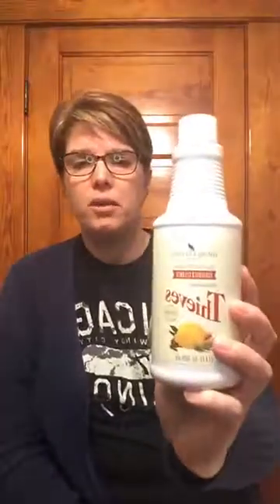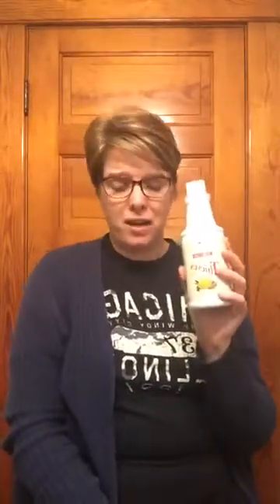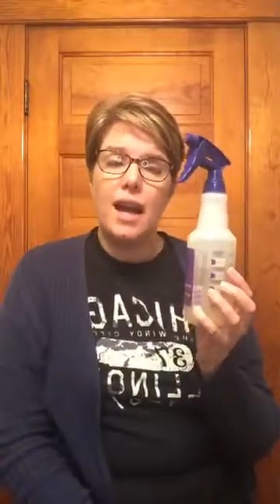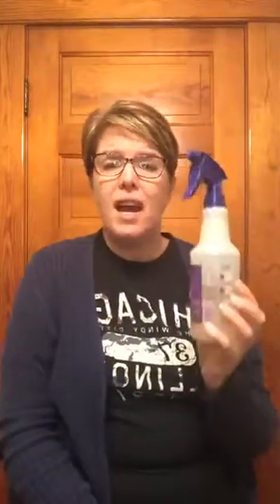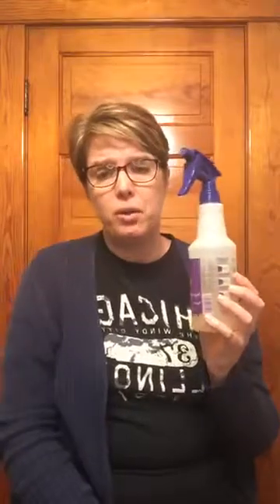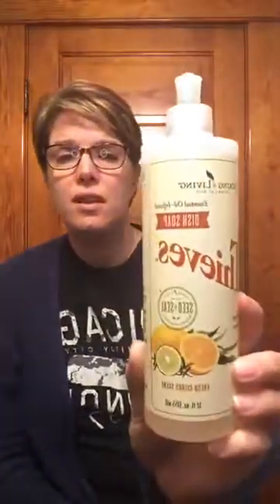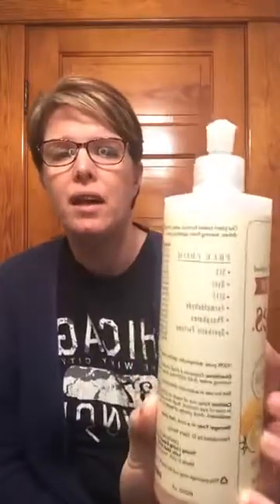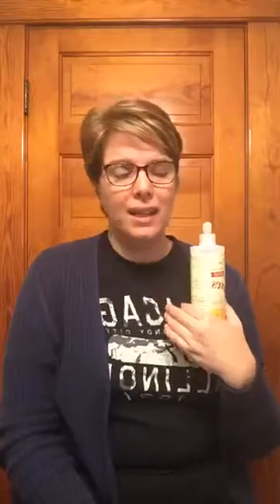Cleaning with essential oils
This is a download of a Facebook class I did for my team.

Cleaning with essential oils not only is gentler on your health but it can save you time and money! Join me as we discuss how to get the most bang for your buck from Young Living cleaning products and how to make your own cleaning supplies using essential oils!